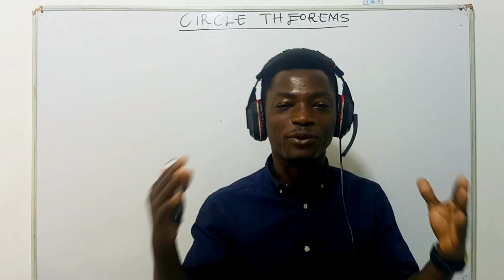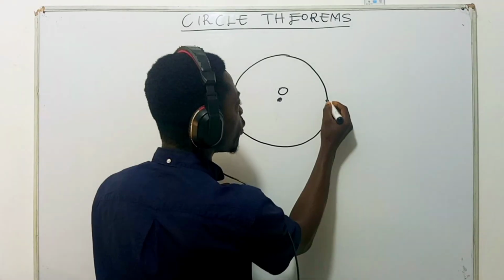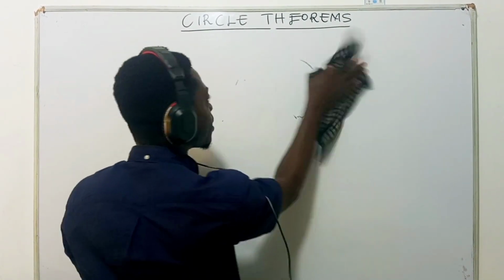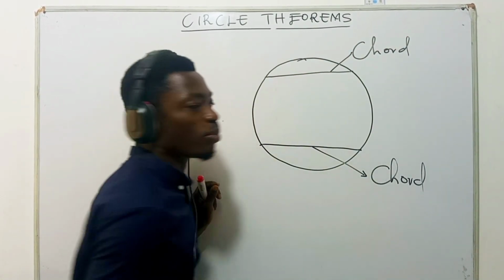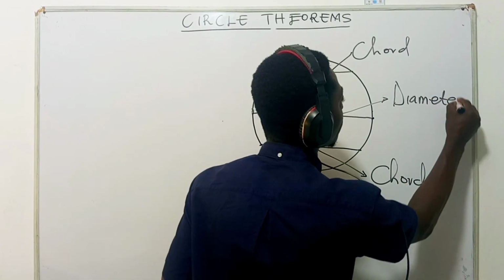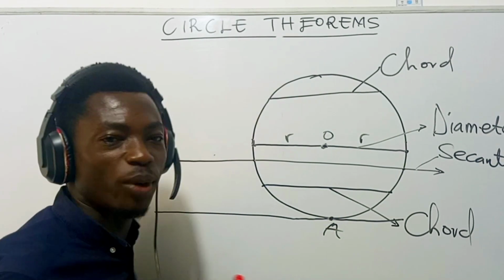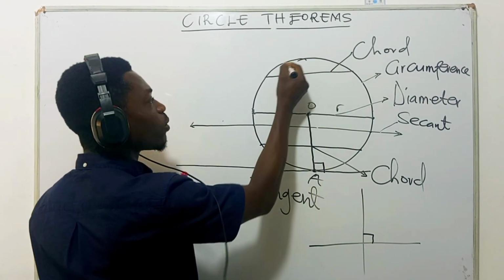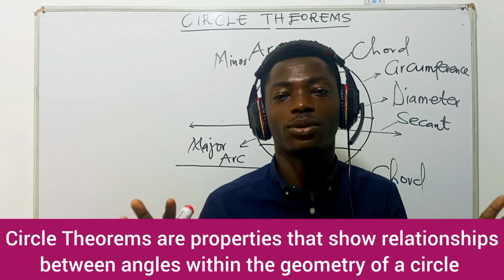Circle therorems - Introduction